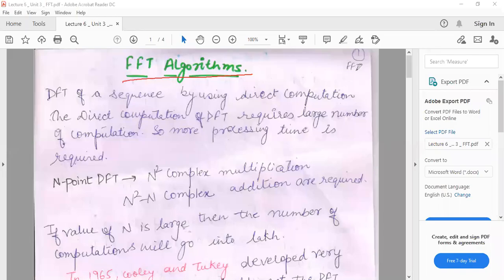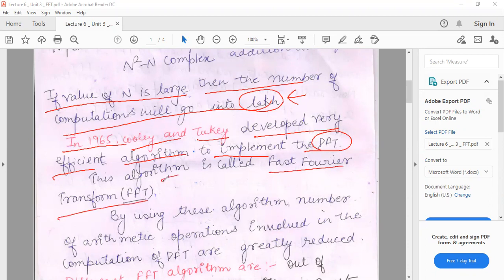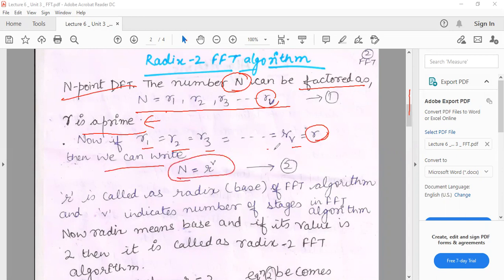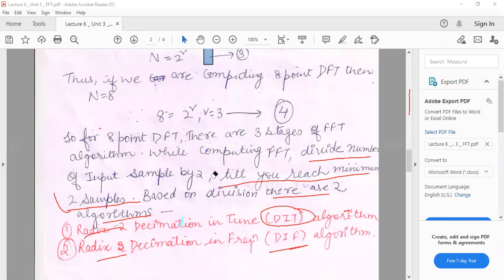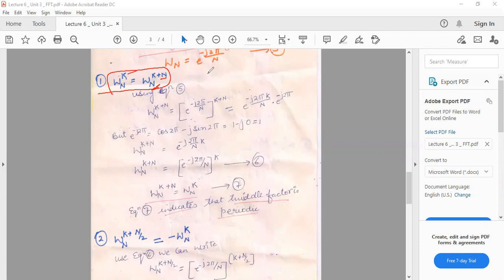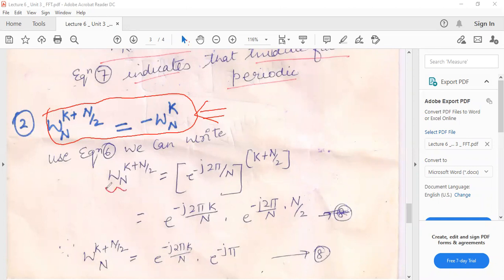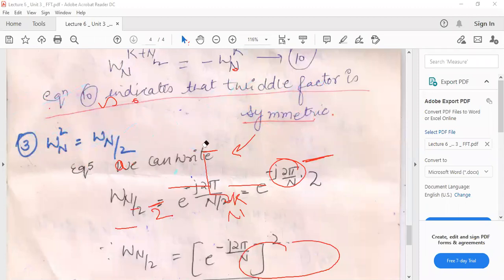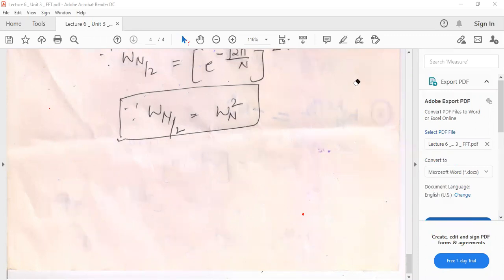DSP _ Lecture 6 Unit 3 FFT Introduction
This lecture covers:
Introduction of FFT
Radix-2 Algorithm
Twiddle Factor and its use in FFT